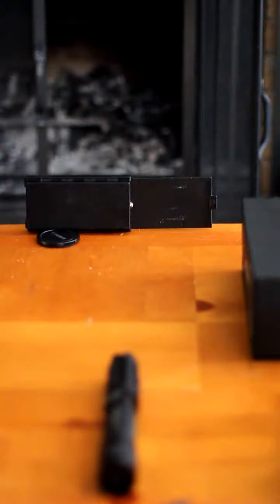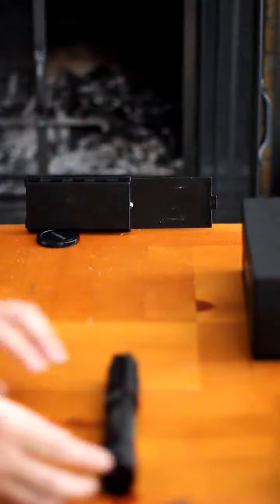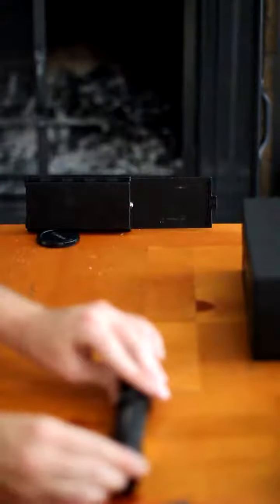Arctic laser 445nm burn different perspective